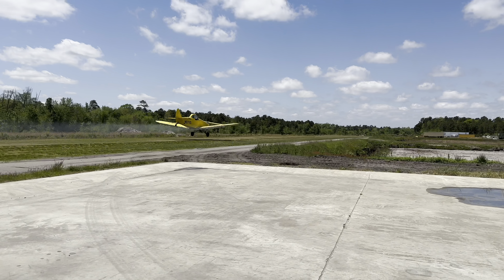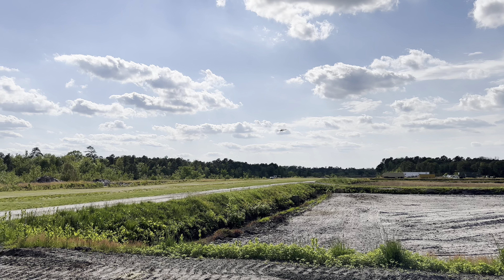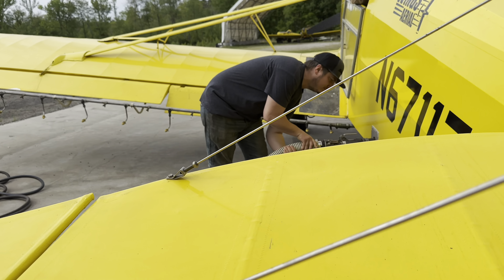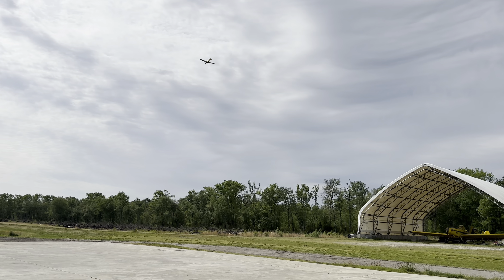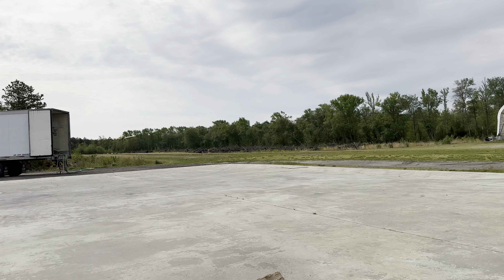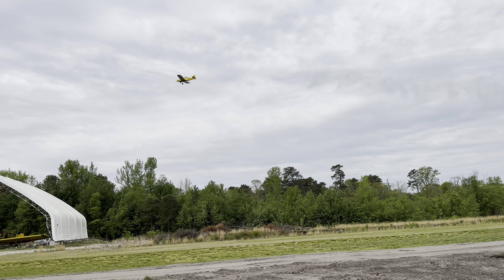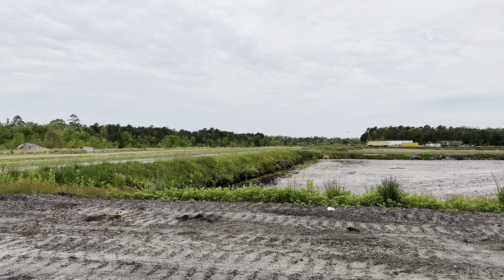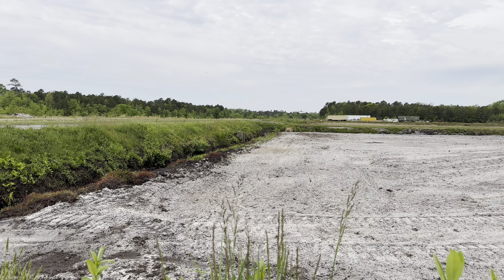Piper Pawnee Flight Training - Dumping A Load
We’ve been doing some flight training in our Piper Pawnee, and I’ve been fortunate enough to capture some of that training footage.

In this video you’ll see videos of this pilot practicing flying with a loaded aircraft, as well as dumping a loaded aircraft. I hope you enjoy this brief glimpse of our flight training!